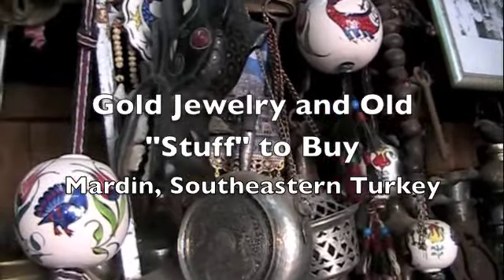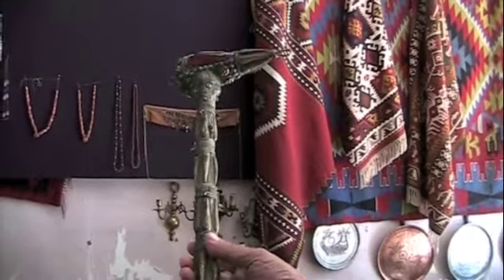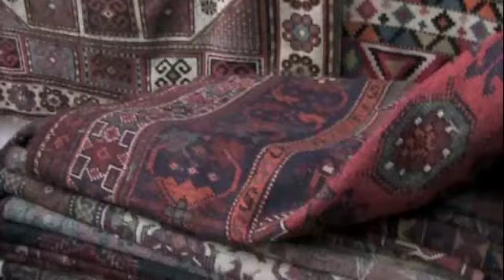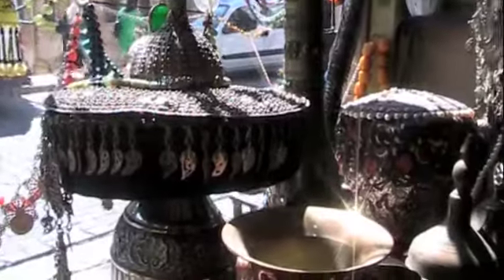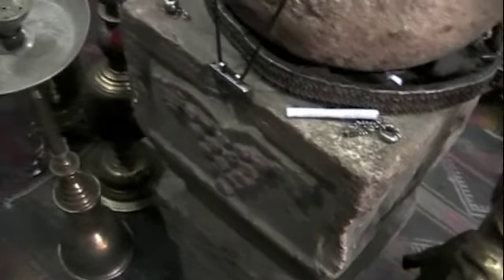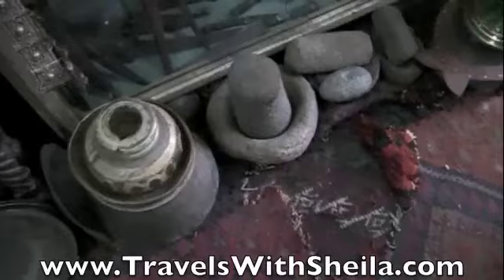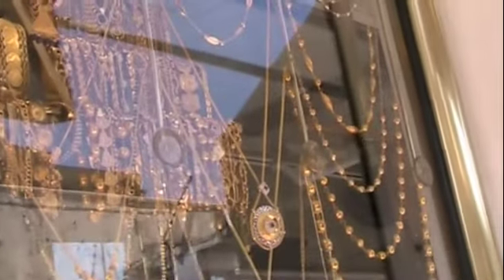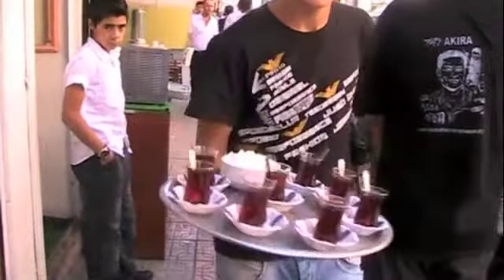Gold Jewelry and Old "Stuff" (Antiques) to Buy in Mardin, Southeastern Turkey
You would think that over two hours wandering the narrow streets in Mardin's Old Bazaar would be enough. It wasn't. Time to browse the one, long main street called Cumhuriyet Caddesi filled with the majority of sights and where shopper can get serious..

The east end had several antique stores, so laden with "old" things that it became fruitless browsing. There had to be thousands of objects hanging, on shelves, cluttering up the floor, piled on top of each other. How about an at least 3' tall shisha/hookah/nargila water pipe?

Keep on going down the street to pass the gazillion little GOLD jewelry stores, one after another, filled to the brim with black clothed women buying while their windows overflowed with bracelets, necklaces and rings.